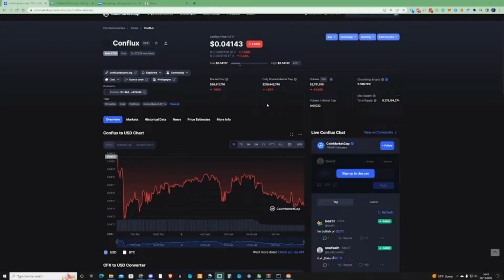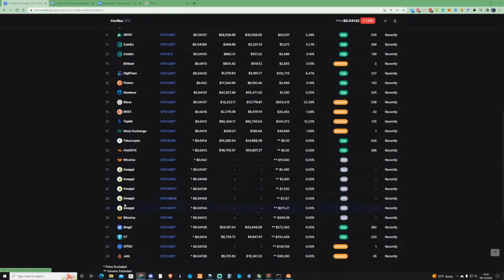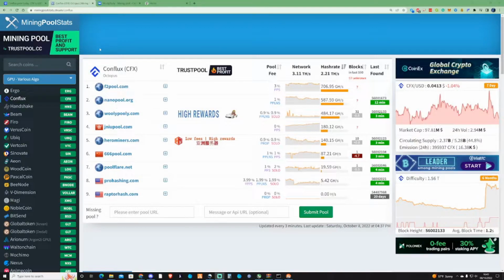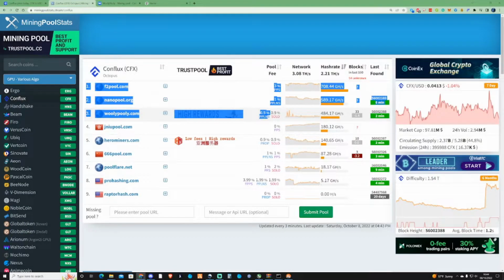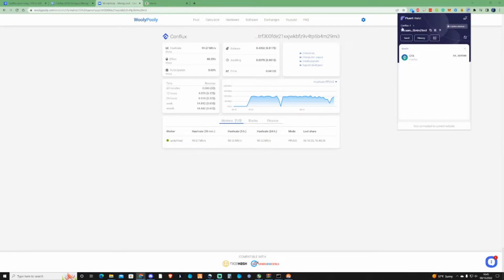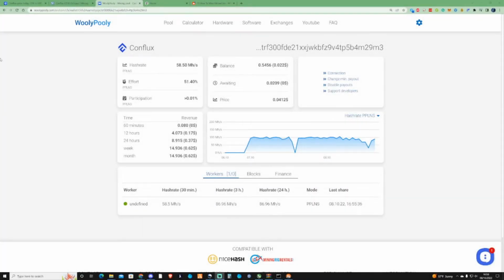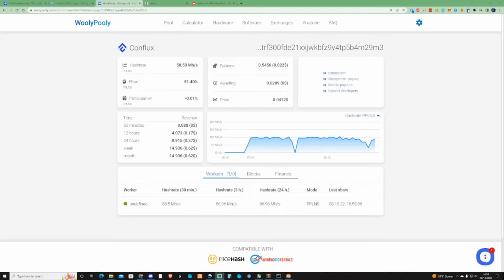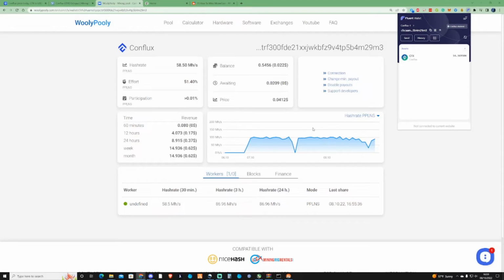24 HOURS! Mining Conflux on Windows Results - CFX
In today's video I show you my 24-hour mining results for CFX Conflux coin, In this 24 hour test I was using my RTX 3090 to see how the results would fair, I'm happy with the results and will hold my CFX for now.

Amazon Store Amazon I get a kickback if you buy anything and it supports the channel